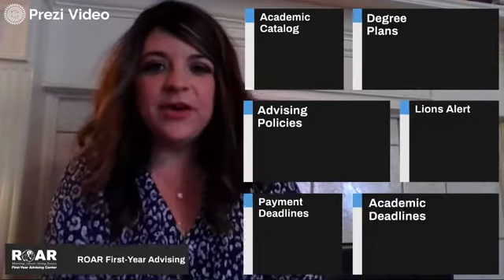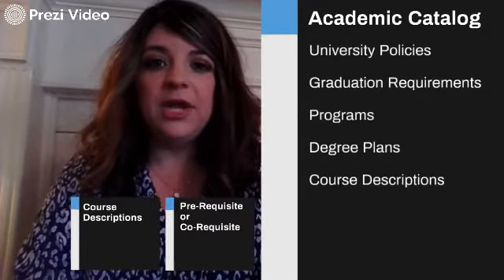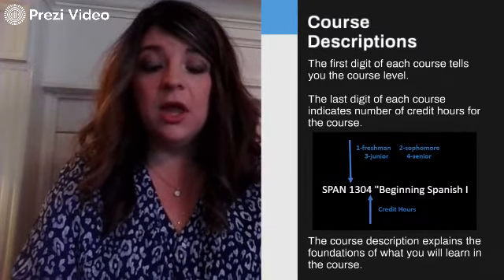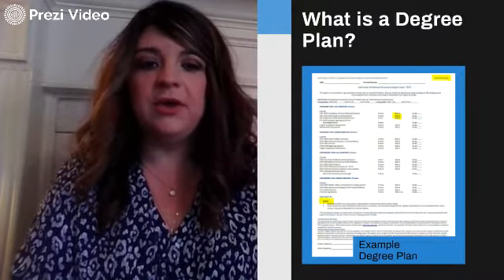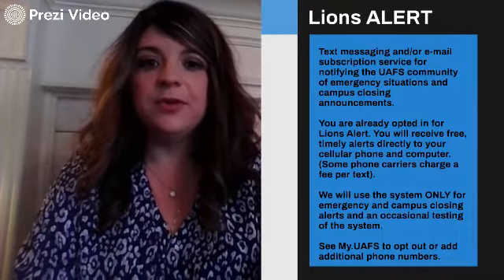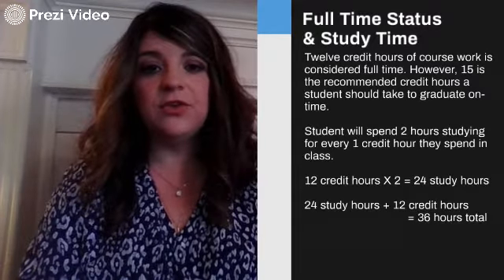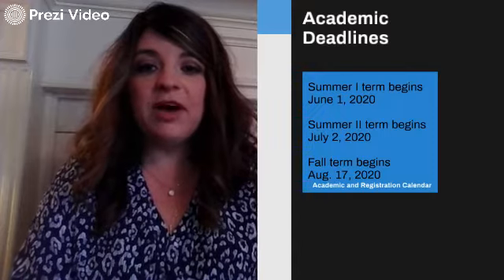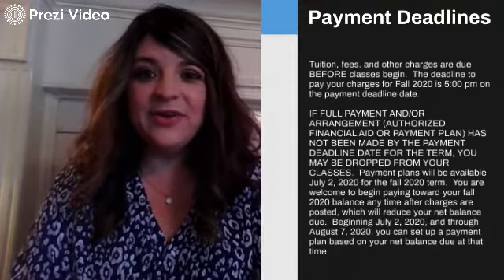ROAR Advising Information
Learn more about academic policies and procedures at UAFS.